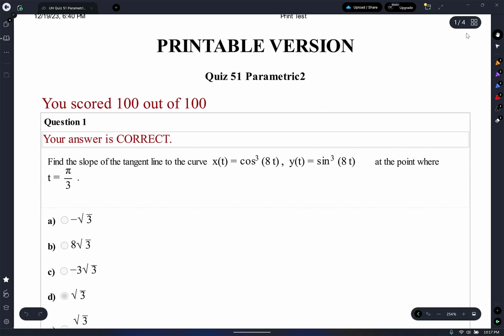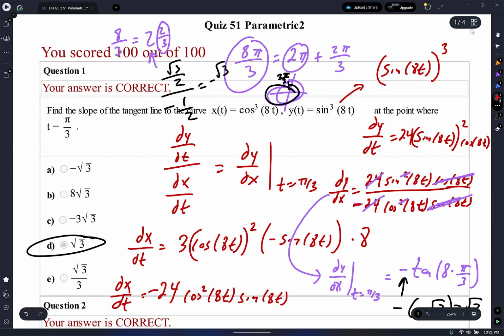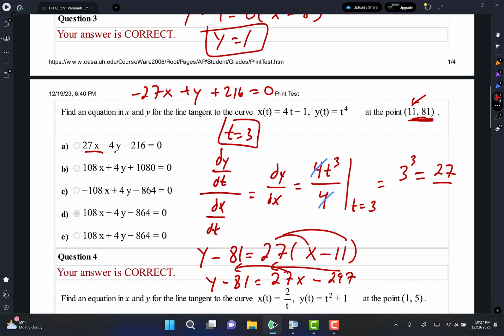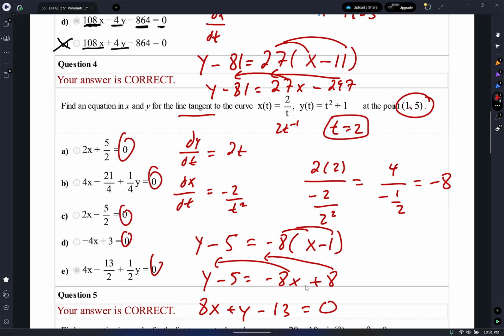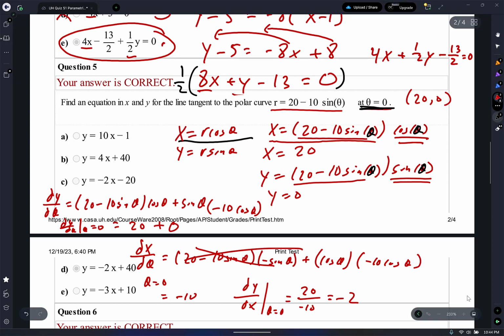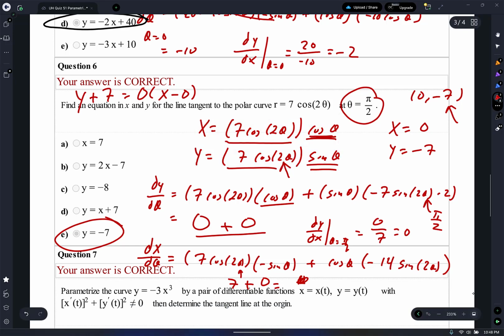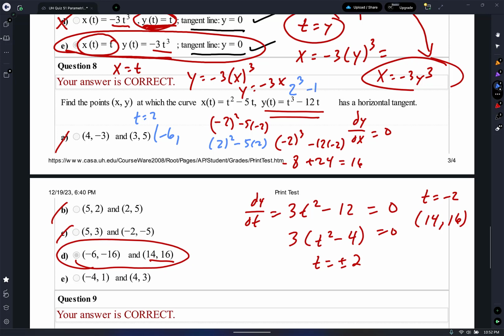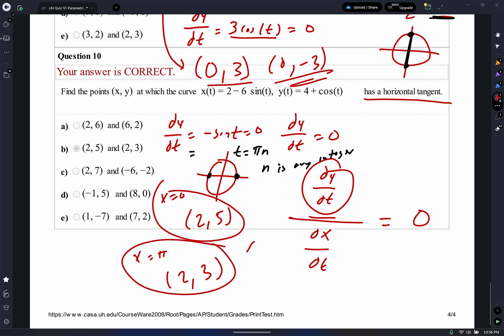Online Quiz Parametric 2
Here is the Online Quiz from UH. Let me know if everything made sense for you.